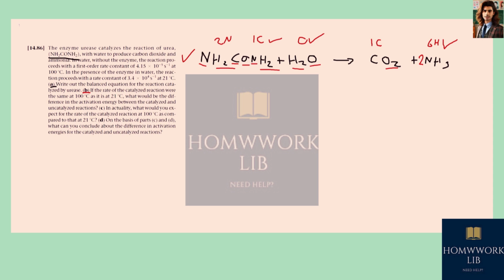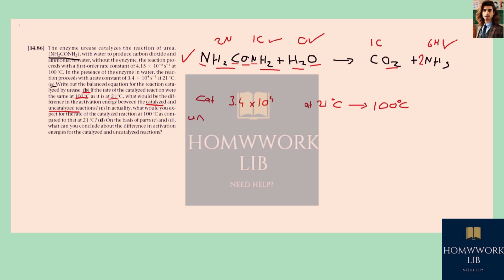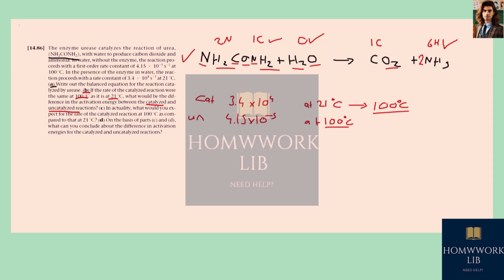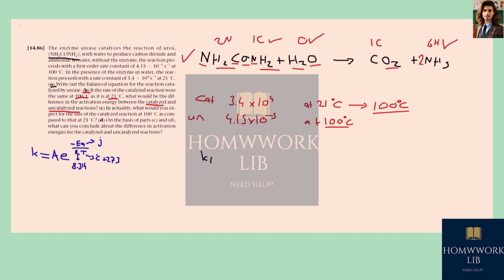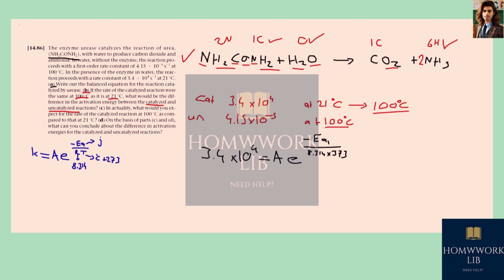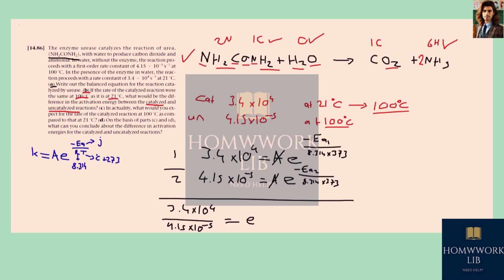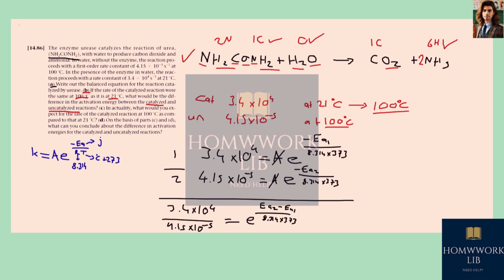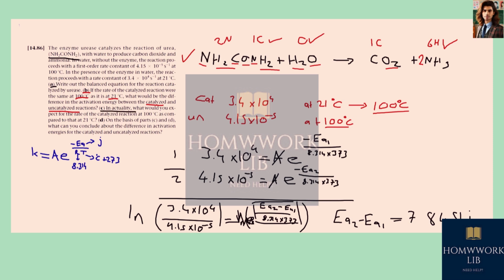[Chemistry] The enzyme urease catalyzes the reaction of urea, with water to produce carbon dioxide